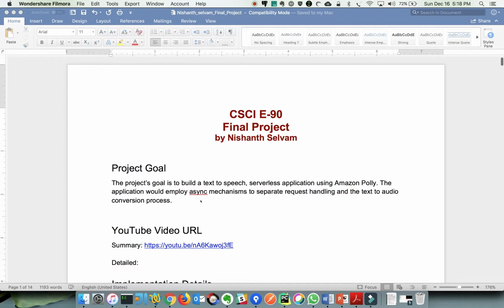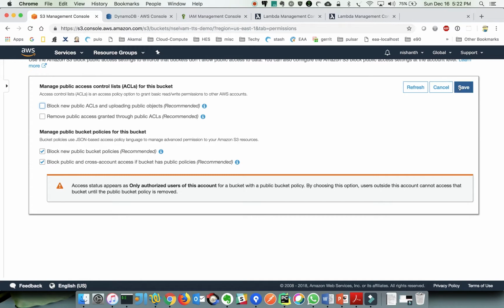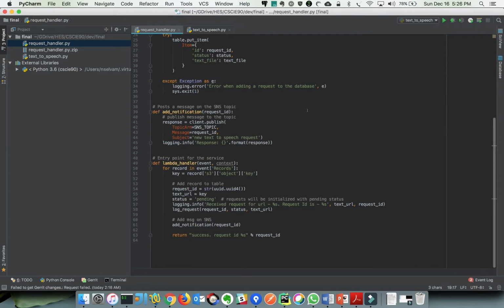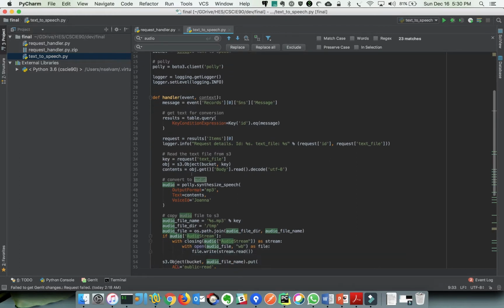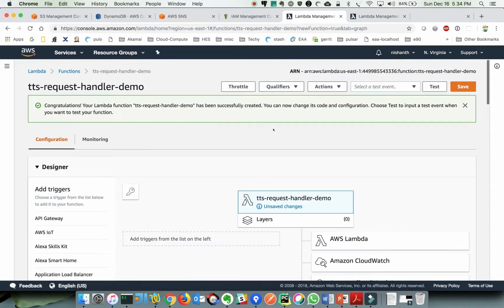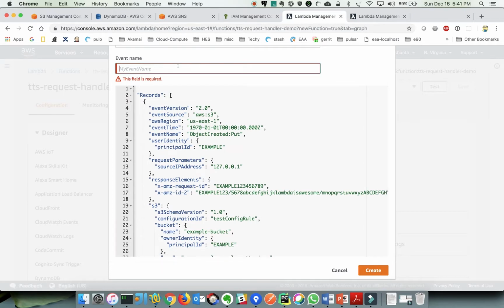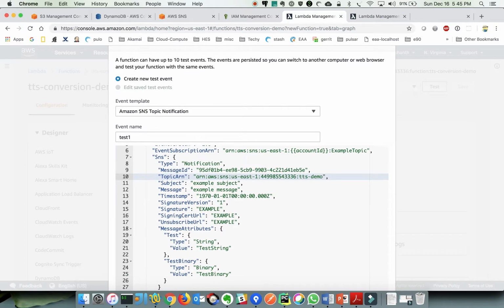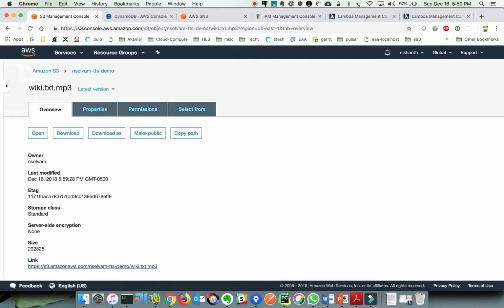CSCI E90 - final project - detailed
CSCI E90, final project for HES. Text to speech app. Detailed walk through